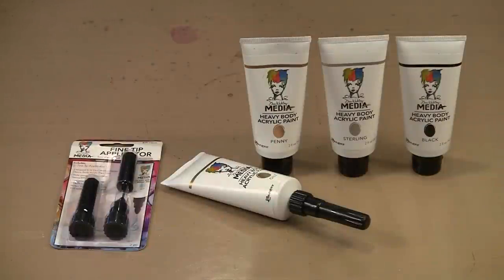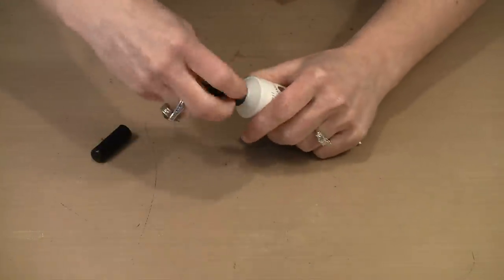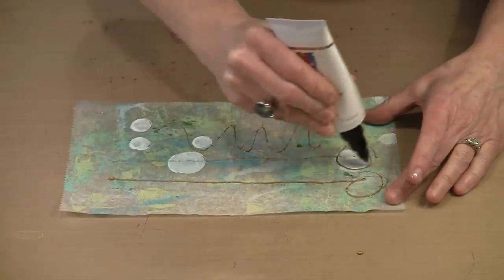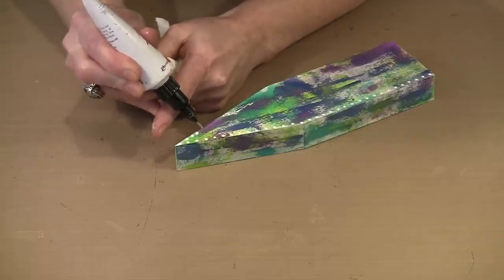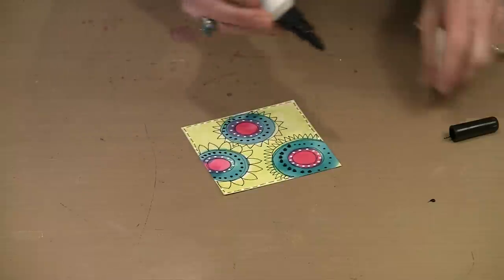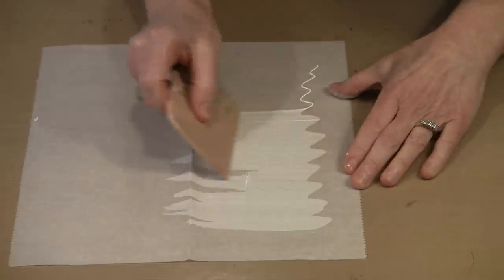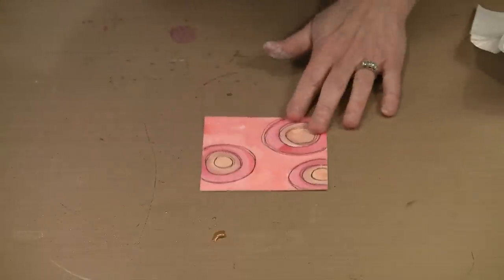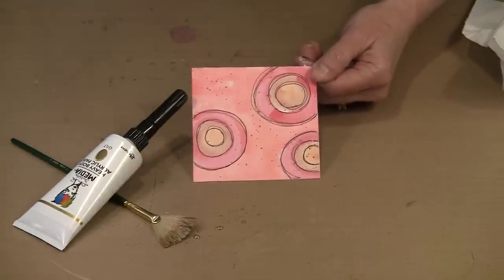Working With Dina Wakley's Fine Tip Applicator & Metalllic Paint by Joggles.com